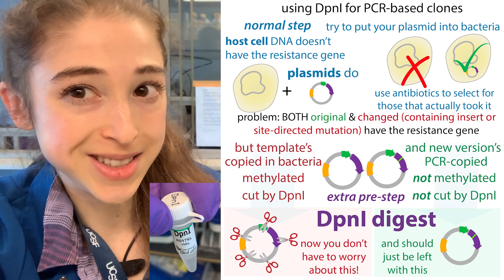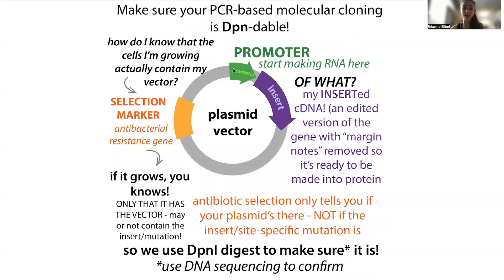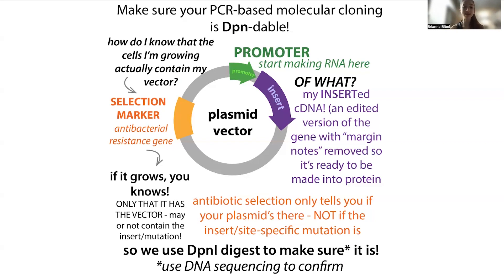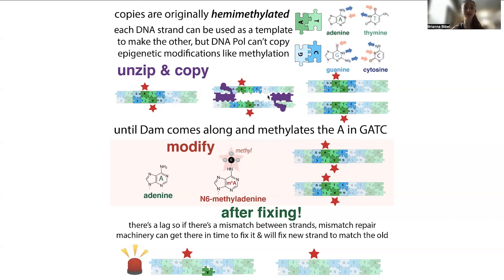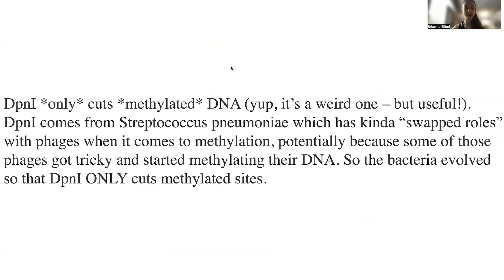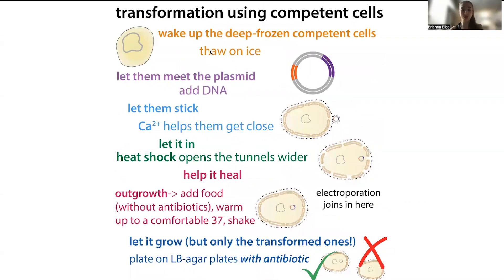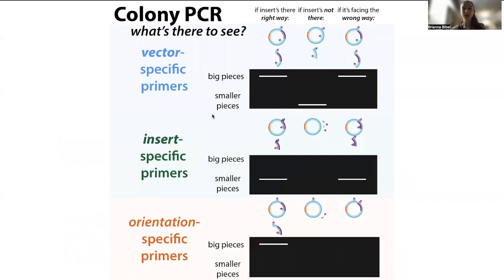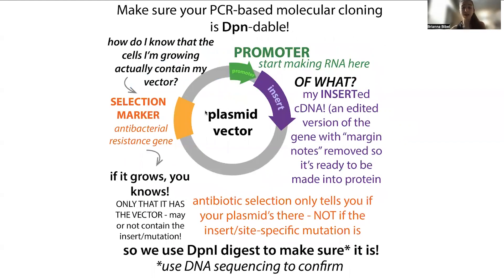DpnI digest in PCR-based molecular cloning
On the template plasmid, methyl marks the spot, but your new PCR products, this methyl group they have not! Dpn-ding on your template & your further plans, you may need to DpnI digest your PCR reaction

In biochemistry and molecular biology we use a lot of protein machinery (enzymes) that come from bacteria that are super useful - they think so too!. They make it for themselves, we just steal it. For example, restriction endonuclease (aka restriction enzymes)(aka DNA scissors). These molecules recognize specific sequences in nucleic acid chains (DNA or RNA) and cut it. They use this as a way to destroy foreign DNA or RNA coming from foreigners like bacteria-invading viruses called bacteriophages (“phages”)

But the bacteria face a dilemma - they have their own DNA too - and it’s even written in the same language, so the bacteria can’t just cut up all the DNA & RNA inside of itself or it will destroy its own genetic instructions - mutual annihilation

So the bacteria needs a way to distinguish between its own DNA & the phages. One way is to limit the scissors to cutting at really specific sequences (usually 4-8 letter palindromes (think kayak or racecar) & making sure that those sequences aren’t in their own DNA. A lot of the restriction enzymes we use in the lab are this kind - we utilize that precise specificity to cut precisely where we want them to in a piece of DNA.

This comes in super handy in molecular cloning - if we want to study a gene and/or the protein it has instructions for, we can use restriction enzymes to cut that gene out of one place and put it somewhere else that we can manipulate better. Often, we transfer genes into circular pieces of DNA called PLASMIDS that we put into bacteria - the bacteria will then copy the plasmid, make protein from it, etc. (another way we take advantage of these guys)

BUT, remember, that’s not “why” the bacteria exist and make the normal things they make. They make restriction enzymes to protect themselves from those invaders. And the invaders can be sneaky - what if they don’t have those specific sequences? The phages have small genomes, so the chances of that sequence just randomly being there are small. Bacteria “know” this, so have evolved to target sequences that many phages need. But the phages can evolve to have different sequences.

So the bacteria needs more “generic,” snip-happy scissors as backup. But, *Dam,* how will the bacteria protect its own DNA? Other enzymes called METHYLTRANSFERASES come to the rescue. These guys add methyl (-CH3) “tags” on the bacteria’s DNA. This methylation acts as a kinda uniform to tell the DpnI hey we’re on the same team!

So methylation “hides” the cut sites of some restriction enzymes, but some bacteria have taken the opposite approach, potentially because some of those phages got tricky and started methylating their DNA. So the bacteria “decided” to swap roles -  Streptococcus pneumoniae has a restriction enzyme, DpnI that ONLY cuts methylated sites. And this endonuclease can come in really handy in the lab as well!

A lot of times when we’re doing molecular cloning, we’re doing something called site-directed mutagenesis - basically we want to change just a small piece of the gene but keep it in its same plasmid home.

We can do this in different ways, but they mostly involve using PCR to make copies of the plasmid with the typo we want. It gives you lots of copies of the new, mutated, plasmid, but these are mixed in with all those “originals” and we need a way to weed out those template plasmids.

note: This also comes into play with PCR-based cloning methods like SLIC

When we’re cloning, we usually use a selectable marker like an antibiotic resistance that’s in that plasmid home so that only bacteria with our plasmid can grow if we spike their food with that antibiotic. But antibiotic selection markers won’t help us distinguish between un-mutated “template” plasmid & the mutated plasmid we want because the sequence is in the same plasmid, so they both have the selection marker.

So we need another way to weed out the template plasmid. But they look almost the same right? There’s a key difference we can exploit - the methylation gets added in bacterial replication, but not during the replication we do in PCR (no methyltransferases in there). So the original templates will be coated in methyl groups but our new copies will be methyl-free.

So, before we put the plasmid we’ve made into bacteria, we add some DpnI and some salts, etc. it likes, get it nice and cozy at 37°C and let it do its thing for a few hours - the DpnI will cut up the template plasmid but won’t touch your new copies. This way, when you stick the plasmid into the bacteria, only the new copies will be “viable” and only bacteria that take it up will be allowed to live because they have the plasmid selection marker.

links in comments